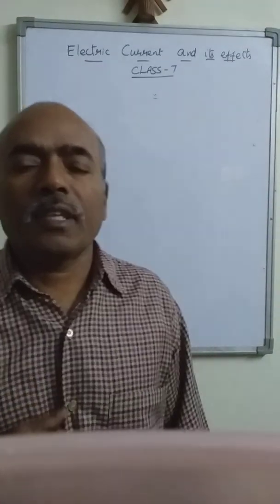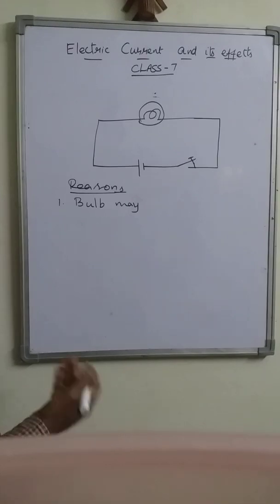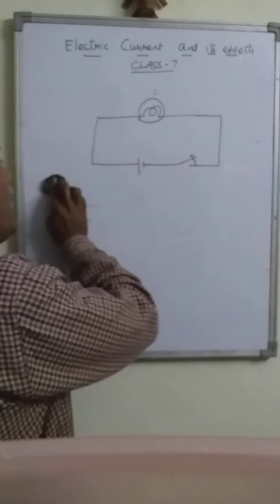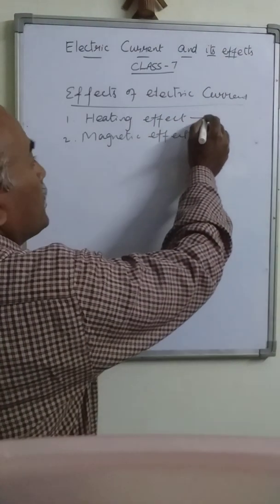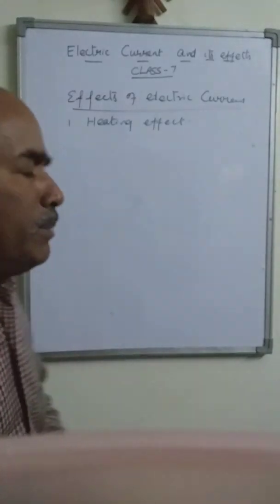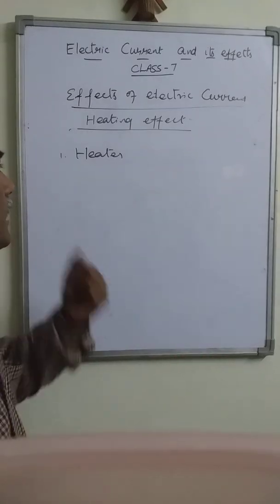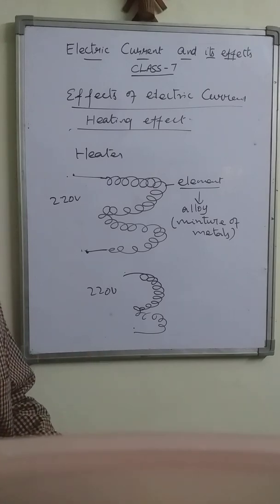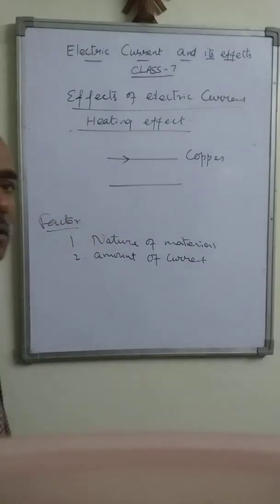Class-7 Electric current and its effects part-5